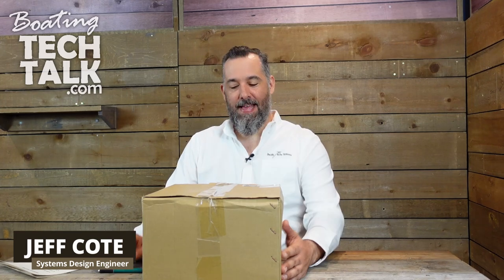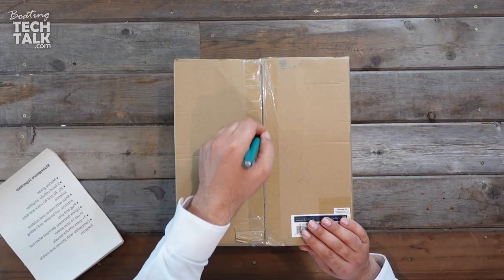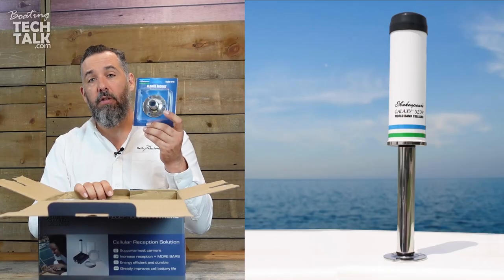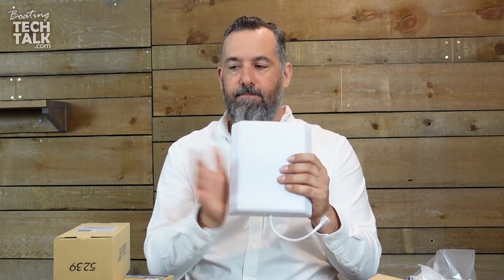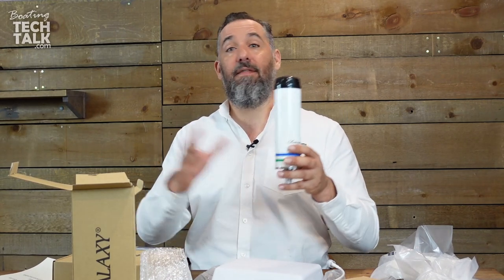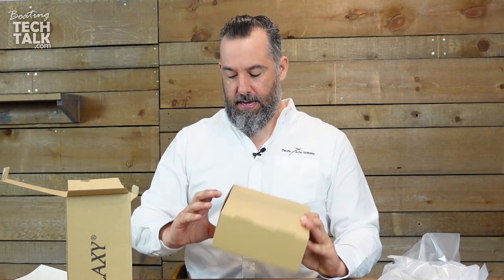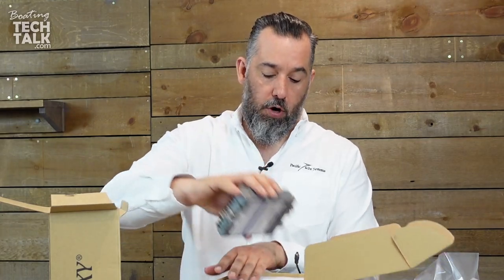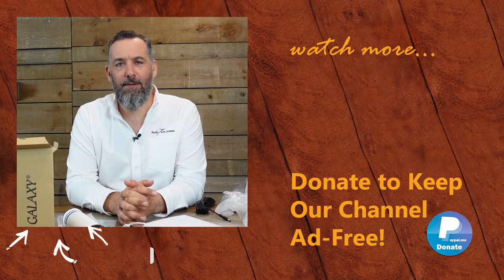UnBoxing and Product Review - Shakespeare Superhalo Cell Booster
The CA-VAT-10-R AnyWhere SuperHALO Cellular Booster Kit from Shakespeare, is a marine-grade 2G, 3G and 4G voice and data antenna.  The kit ships with an indoor and outdoor antenna, cell booster and cabling which enables you to optimize cellular coverage on your boat where reception may be weak due to your distance from a cell tower or mountainous terrain.  Designed with boaters in mind, the unit will go dormant when not in use to save power.

Read our Tech Talk Article from Pacific Yachting Magazine, "Cellular Onboard - Extending Connectivity",

Check out the PYS website for more information on cell boosters,